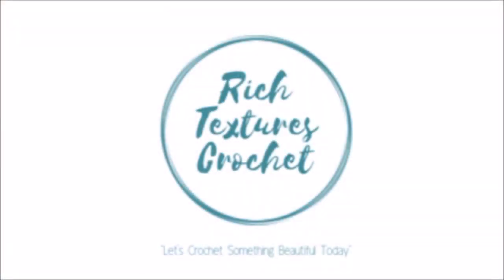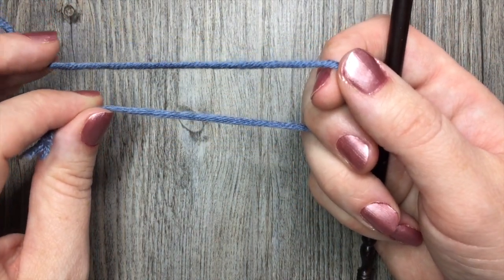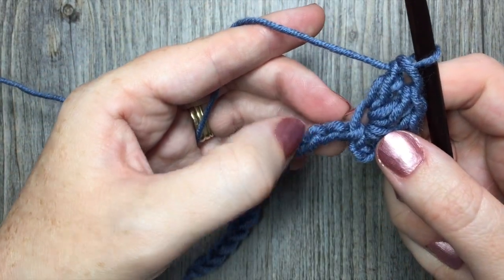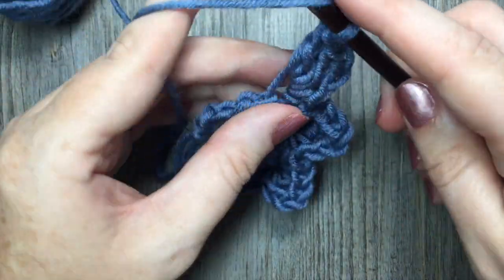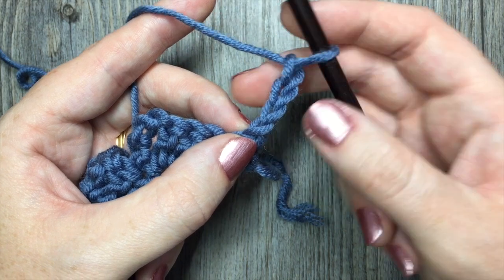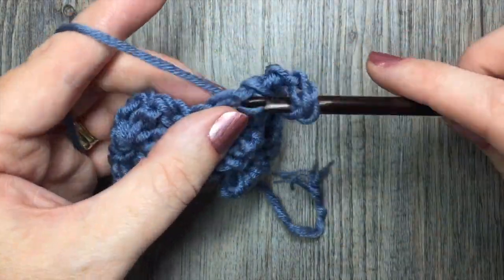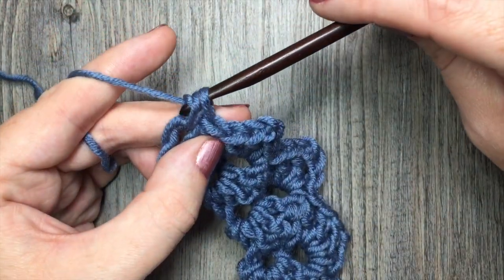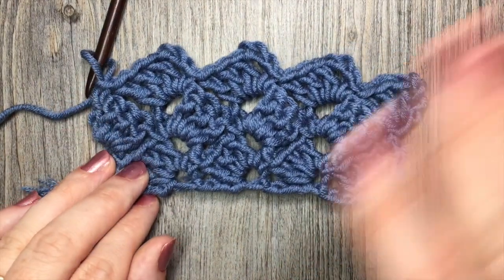Crochet Tulip Stitch - How to Crochet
Today we are going to learn how to crochet the tulip stitch.  this stitch works up quickly making it a great stitch for blankets.

Sarah